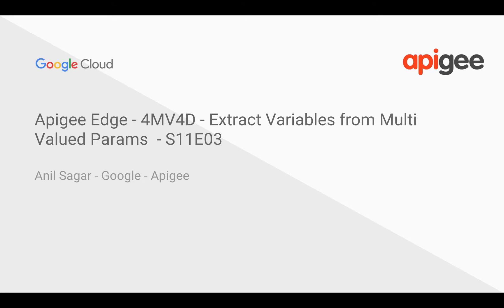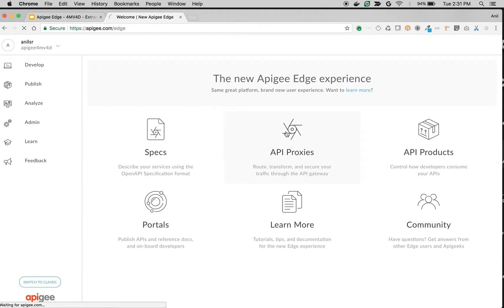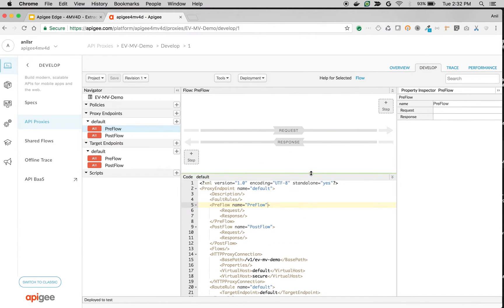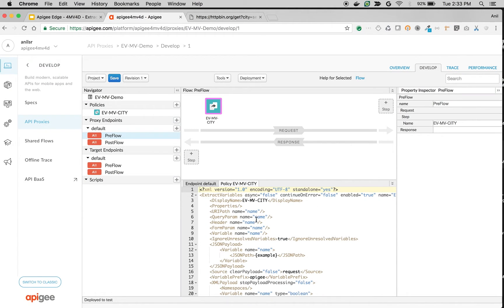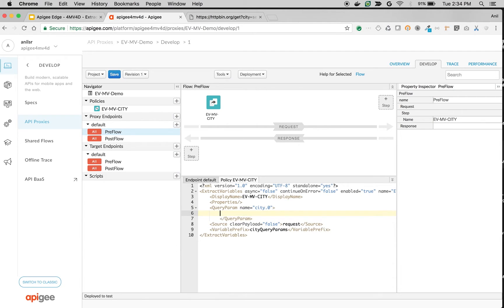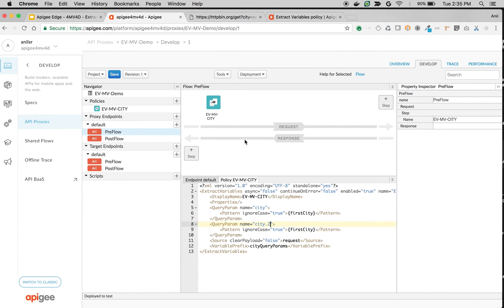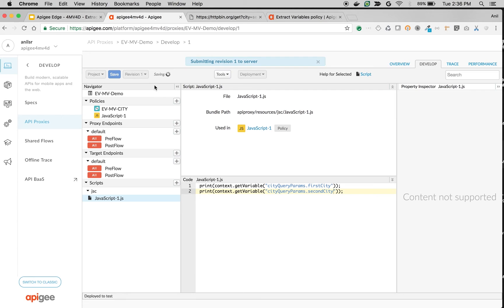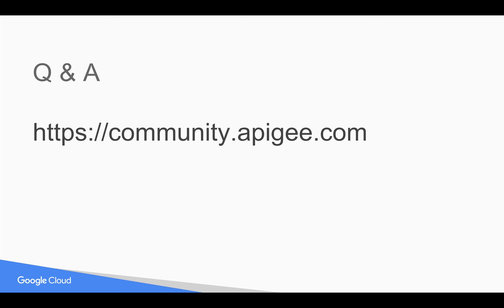Apigee Edge - 4MV4D - Extract Variables from Multi Valued Params - S11E03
In this 4MV4D, Find out how to extract information from multi values parameters present in API Elements like QueryParams / Headers / Form Parameters using extract variables policy in Apigee Edge.